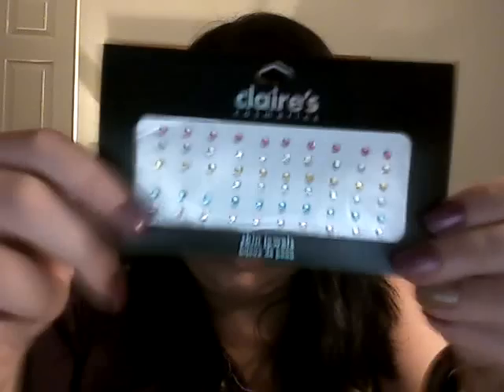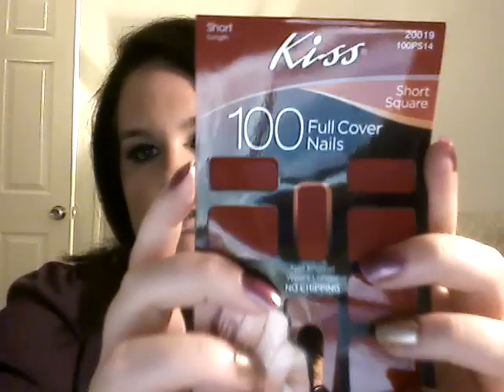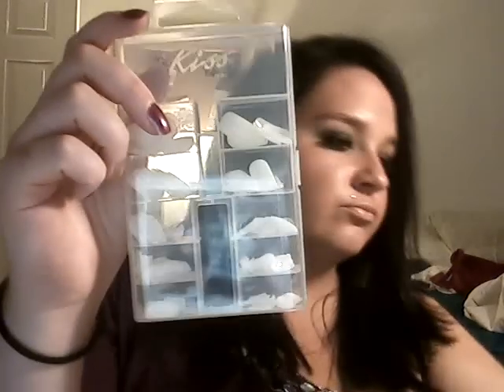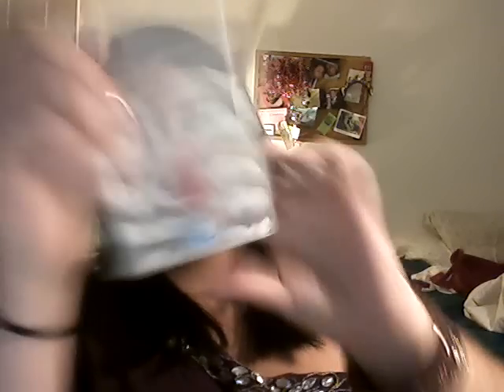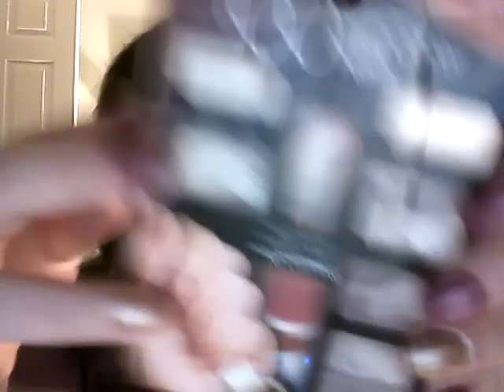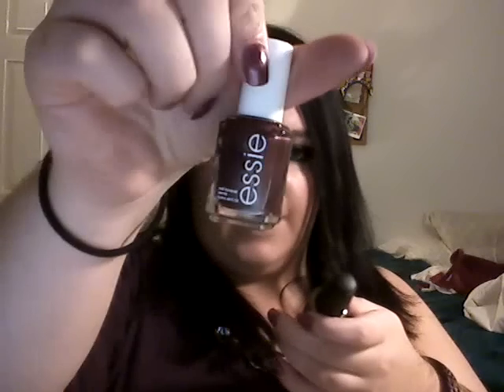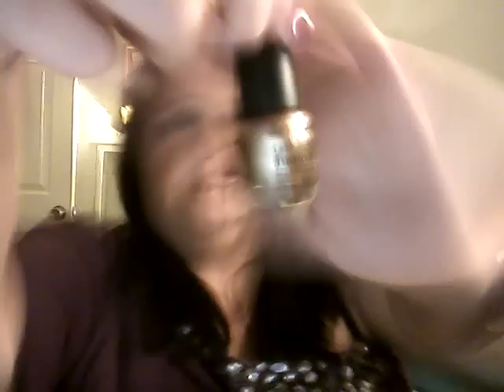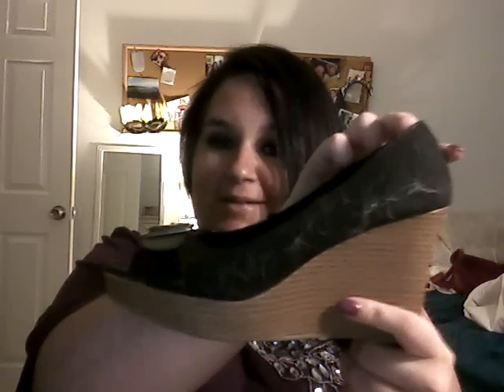Halloween Costume OOTN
Yes, I was Deena from the Jersey Shore, I know I dont  look like her, I don't claim too.. But I had a lot of fun getting Jerseyfied. :)